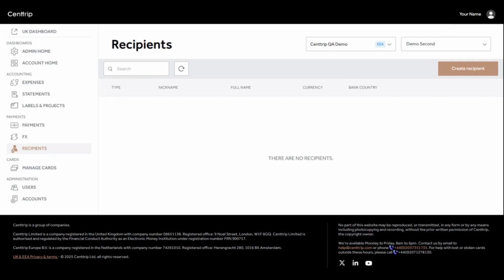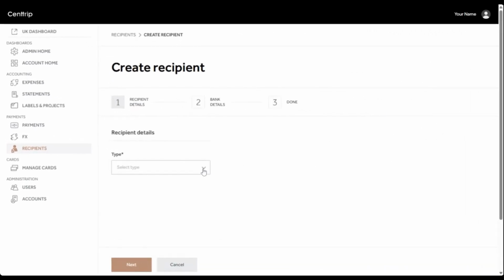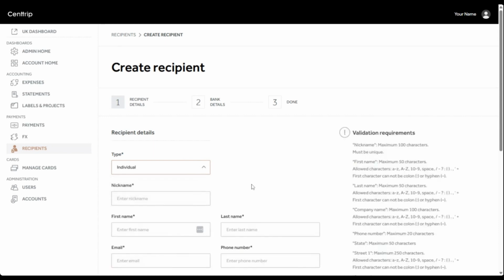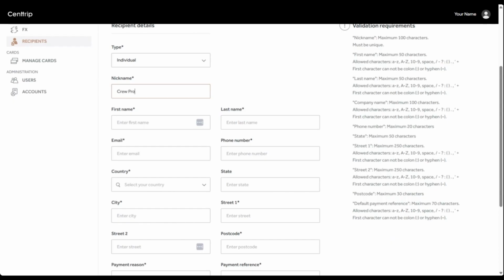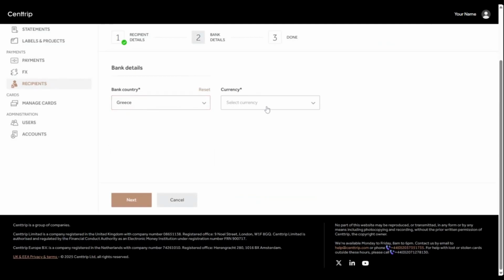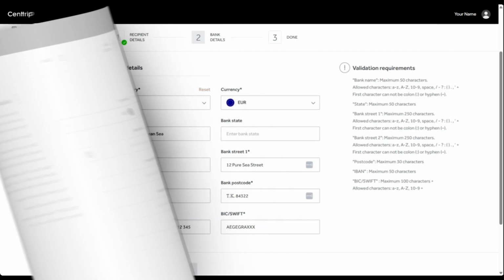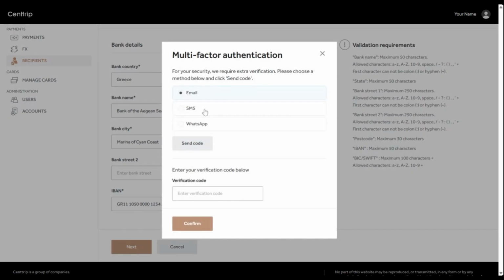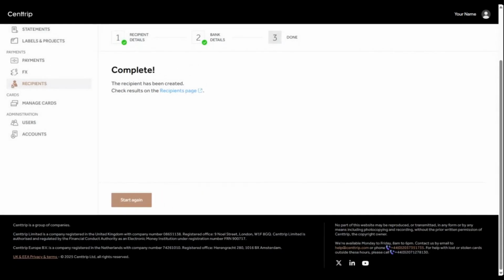Add Payment Recipients | Global - OLD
Learn How to Set Up and Verify Payment Recipients

In this step-by-step guide, we’ll walk you through everything you need to know to set up new payment recipients, verify your identity, and get them ready to receive payments. Whether you’re paying suppliers, organisations, or staff, this tutorial ensures you can send funds quickly and securely.